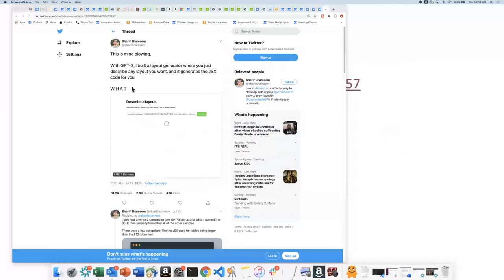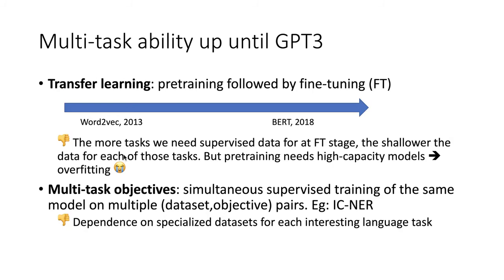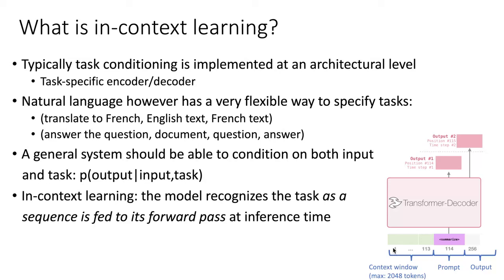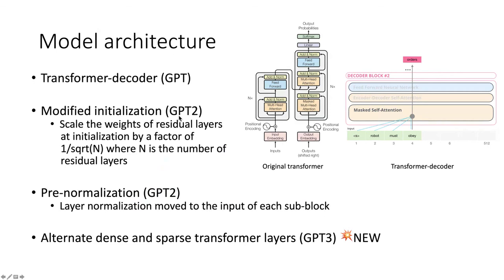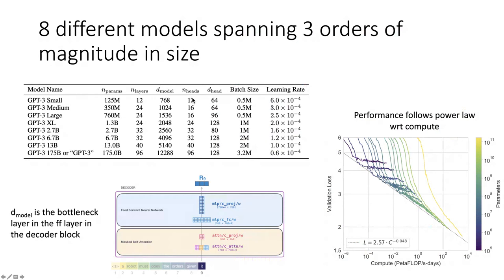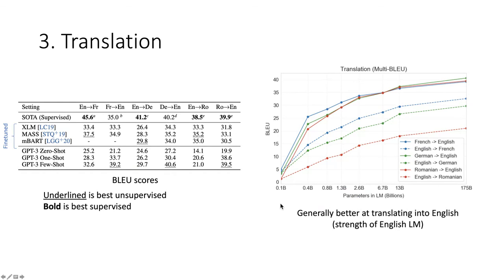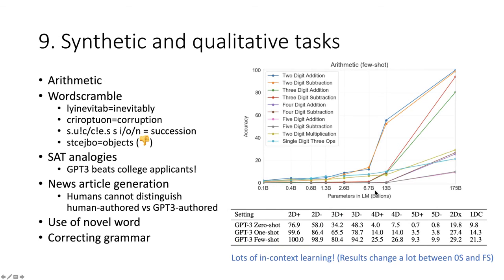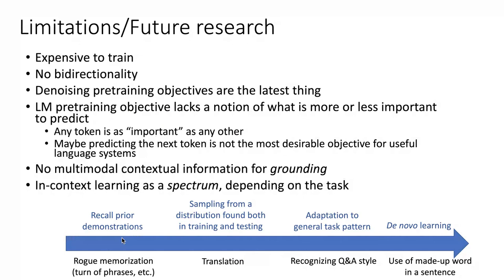A Walkthrough of the GPT3 Paper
We present and discuss the GPT3 paper "Language Models are Few-Shot Learners"
I did a poor job acknowledging sources for some of the illustrations used in the Power Point. The most important one is Jay Alamar's amazing "The Illustrated GPT2" Most other illustrations are taken straight from the paper.